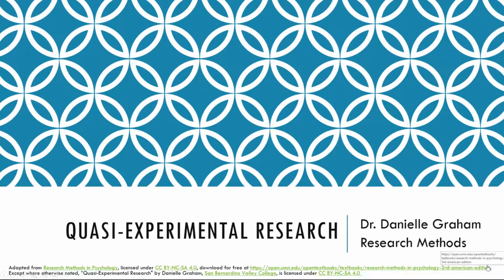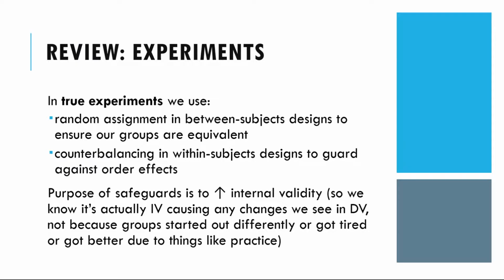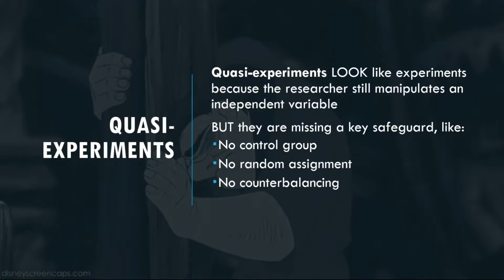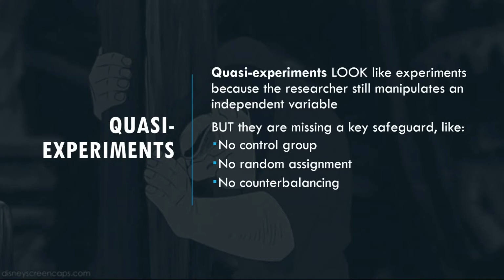Chap 6 - Quasi-Experiments